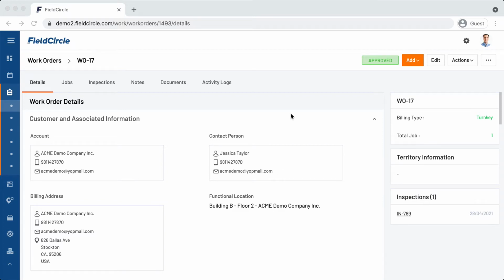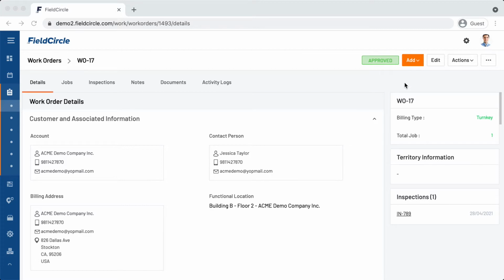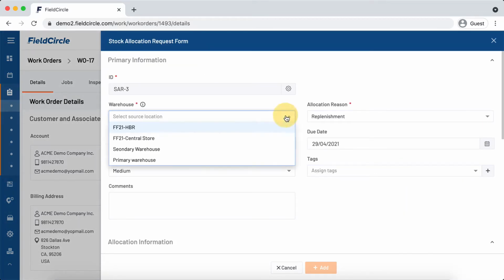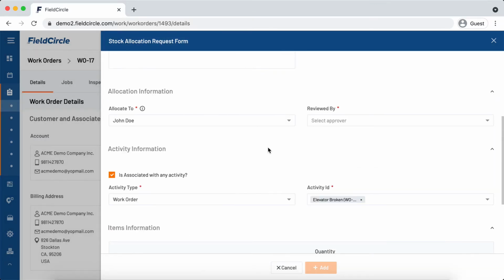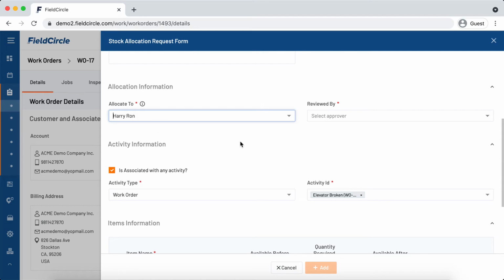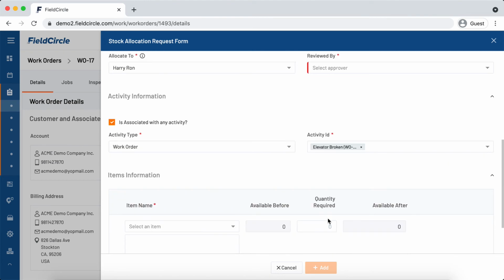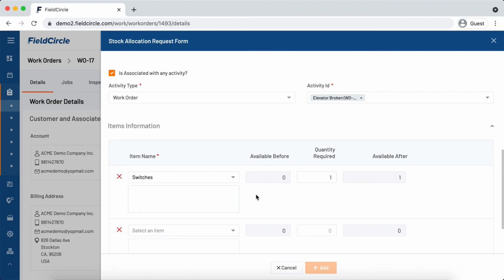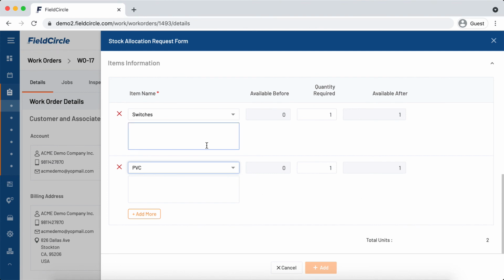How to place a stock allocation request for a work order in FieldCircle